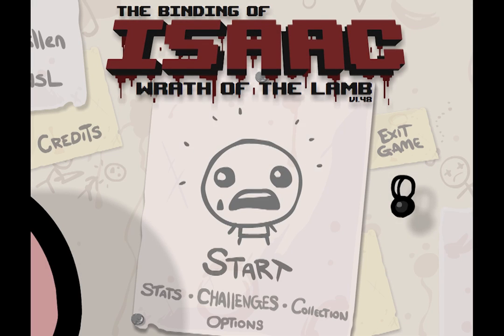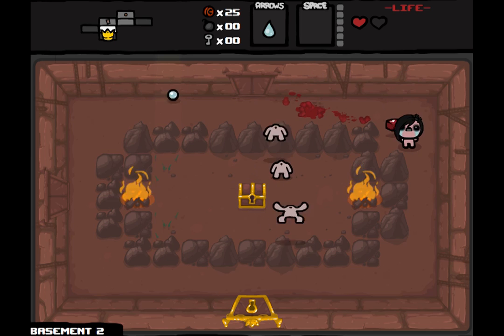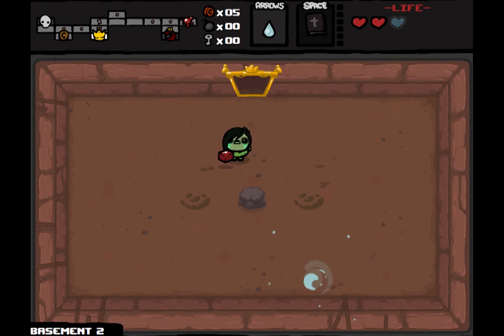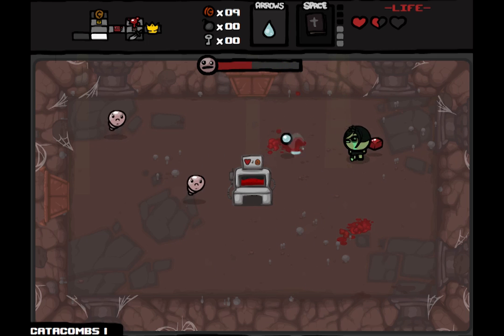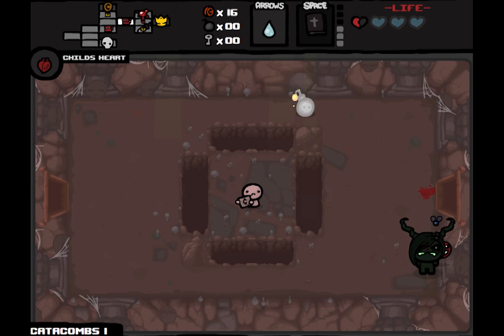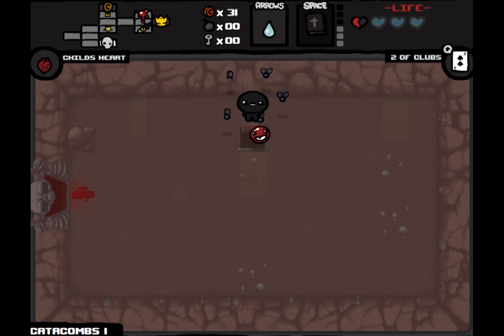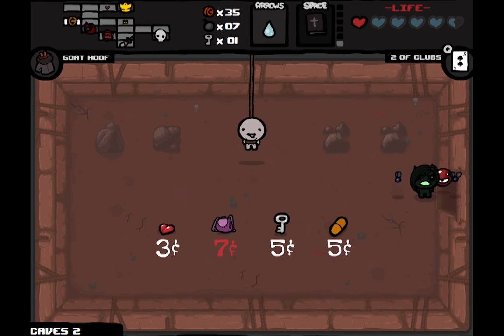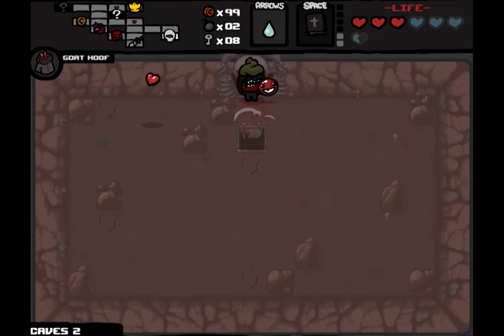Let's Play The Binding of Isaac - Run #6, Part 1 - Original Sin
Eve dives into the basement.